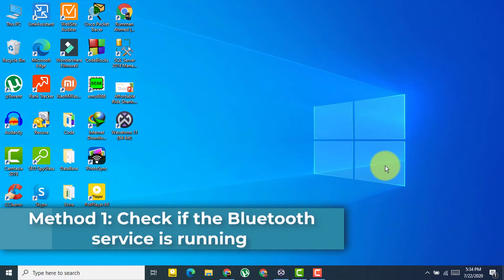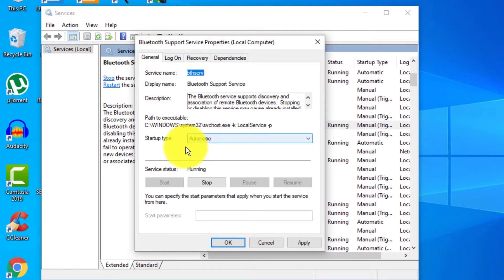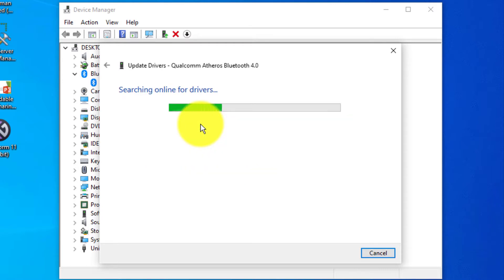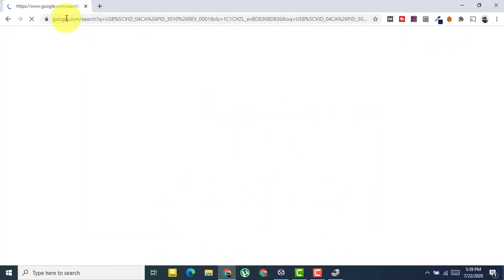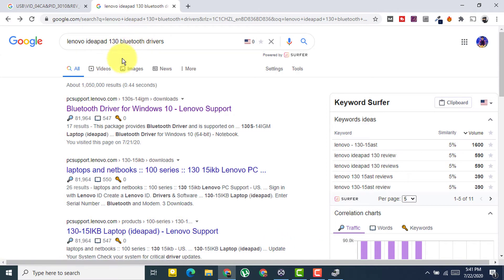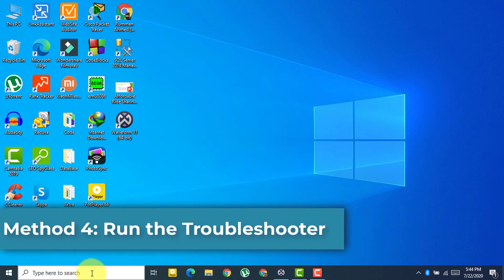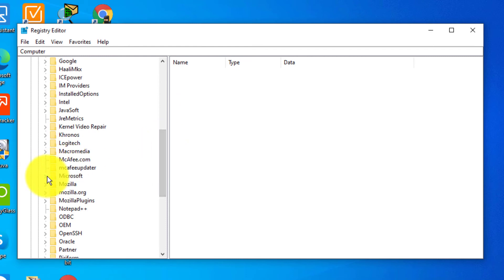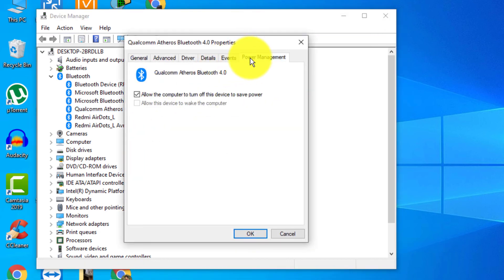Bluetooth Not Working in Windows 10 (Solved) | Fix Bluetooth Not Turning On or Not Pairing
In this video I'm going to show how to fix bluetooth not working on windows 10/8/7. You can solve bluetooth not turning on,bluetooth not pairing or any types of bluetooth problems or failure on any pc or laptop.

Bluetooth problems on Windows 10 computers are usually caused by a combination of software and hardware issues. Sometimes multiple Bluetooth devices cause conflicts with each other and the computer to which the Bluetooth devices are trying to connect. Other times, connectivity problems occur because the computer needs an operating system, software, or driver update.

Other common causes of Windows 10 Bluetooth errors include a broken device, the incorrect settings were enabled or disabled in Windows 10, and the Bluetooth device is turned off.

How to Fix Bluetooth Issues on Windows 10

Method 1: Check if the Bluetooth service is running 0:39
Method 2: Update bluetooth drivers 1:56
Method 3: Reinstall the bluetooth device 4:50
Method 4: Run the troubleshooter 5:25
Method 5: Go to regedit and change the value 5:55
Method 6: Change power saving options 7:02